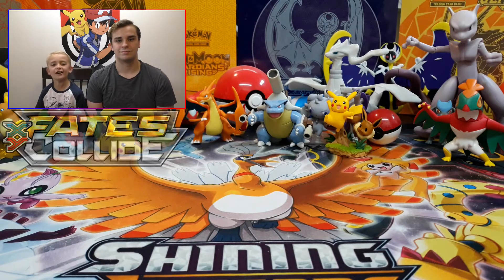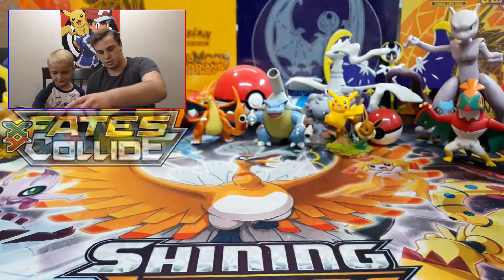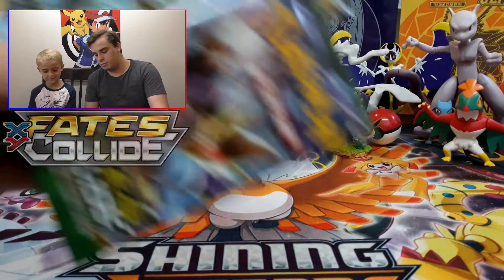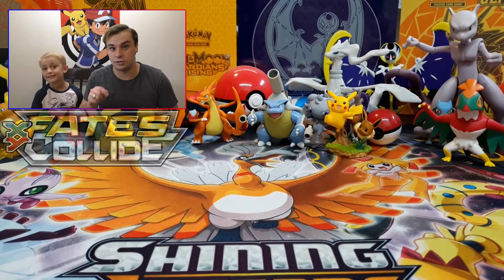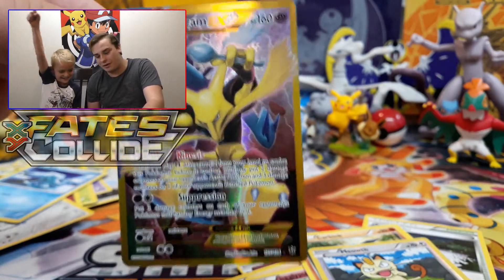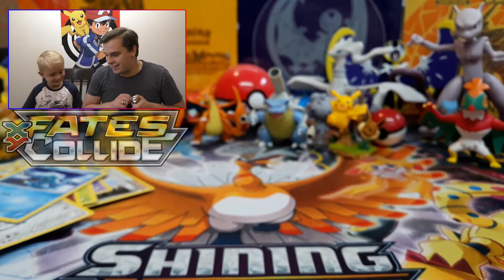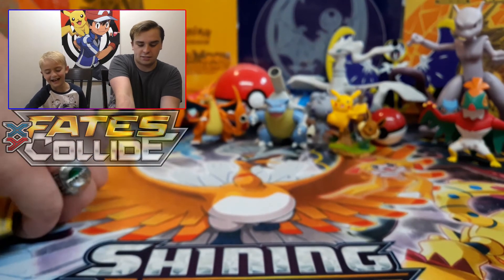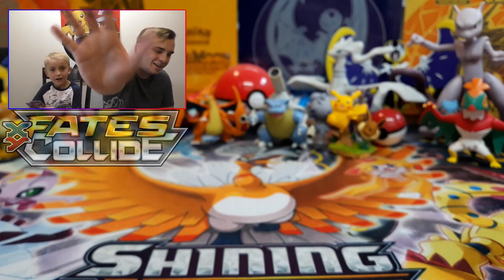Pokemonday! Pokemon Elite Trainer Box! Rarest Card Possible!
Pokemonday! Pokemon Fates Collide Elite Trainer Box! Rarest Card Possible!

Today is pokemon monday and for this pokemonday we unboxed an older elite trainer box! Fates Collide! And we made the best pull possible with the secret rare Alakazam! Watch and see what happened!

Bentley LOVES to receive all types of FAN MAIL.  So if you would like to send anything to him and have your item featured in a video with a shoutout then send your mail to: